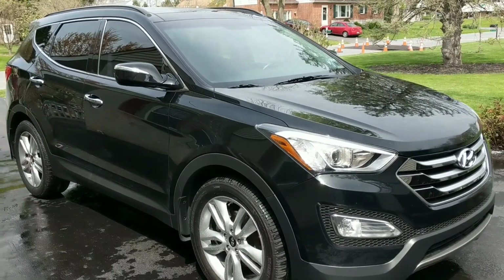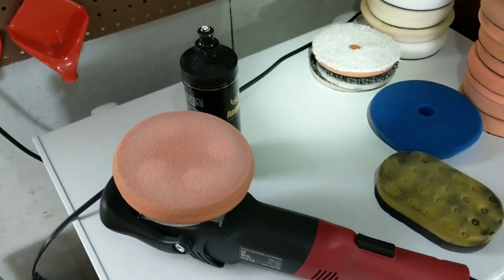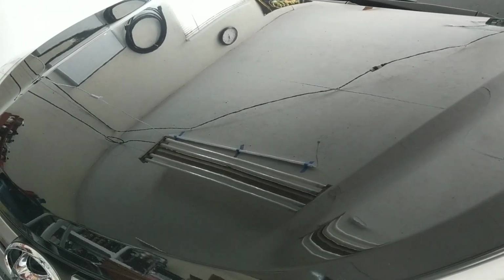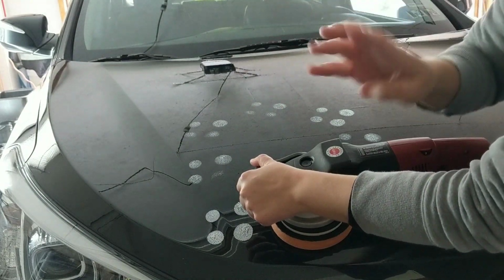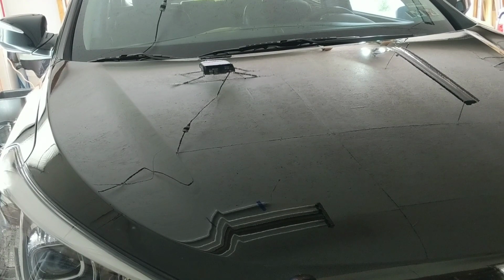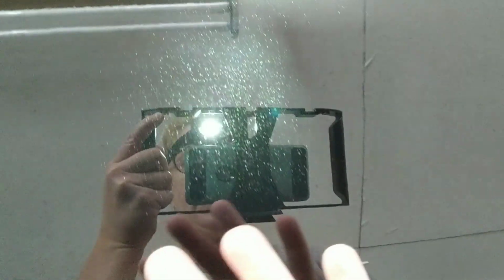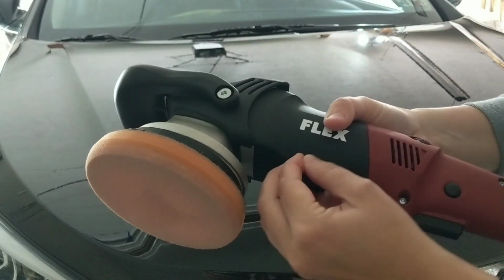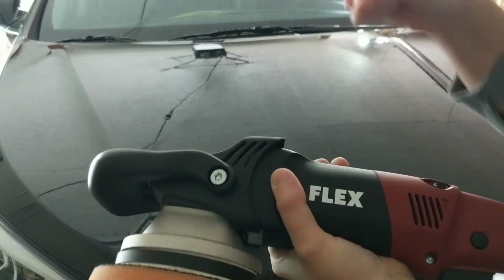Testing my Flex 3401 on beat up HARD Santa Fe paint!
I FINALLY pushed myself to get over my intimidation of my newest polisher- the Flex 3401 (the counter clock rotation was so foreign to me that I wasn't sure I liked it so it just sat on the shelf) and tried it out on this HAMMERED Santa Fe paint to try to cut through hard paint and severe defects quickly. And boy the hype did not let me down. This is the second time I've polished this car and knew from experience how difficult it was to correct and this cut my polishing time in HALF. It's like if a rotary and da had a baby- on steroids. No stalling on any angle, sturdy, well built (slightly heavy but not as heavy as a rotary) and a BEAST. I'm kicking myself that I didn't push myself sooner to get over my intimidation and just use it. For any who want to take their polishing to the next level, cut down on time and increase efficiency yet not run the risk of burning paint like with a rotary- check this out!